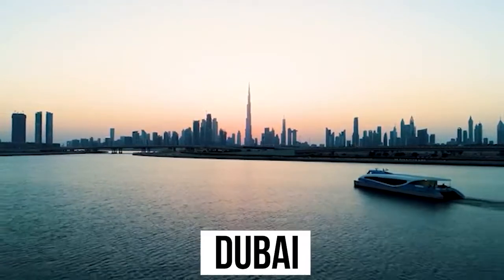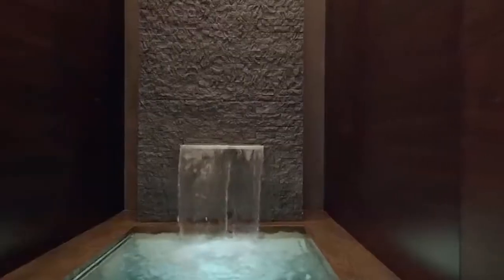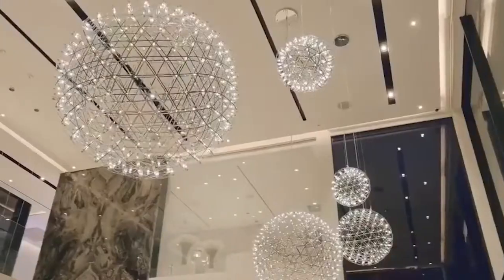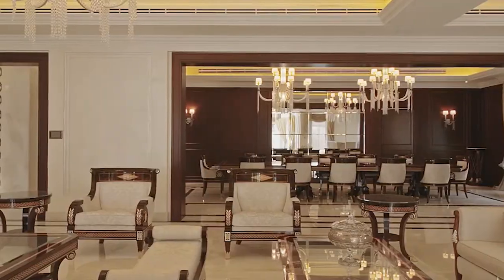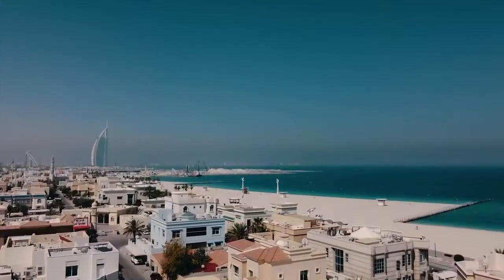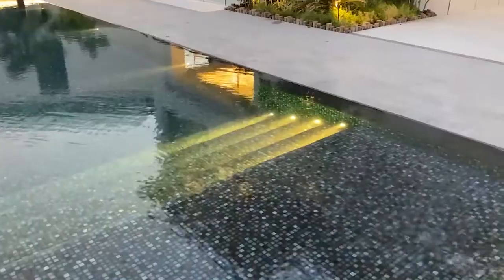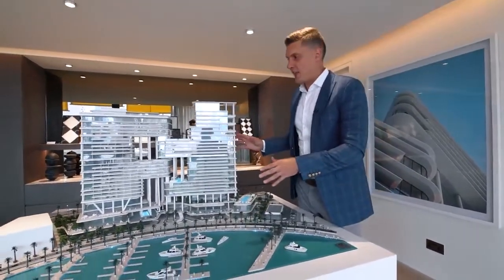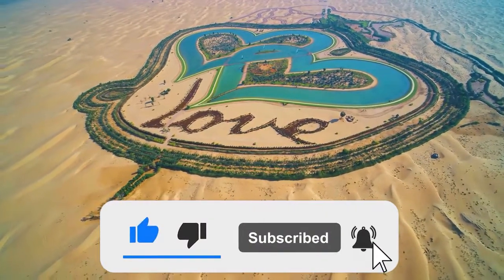Dubai MOST expensive houses of all time!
Most Expensive Houses of Dubai

Described as the “millionaire’s playground”, Dubai is one of the richest cities in the world. You will find some of the most expensive cars and properties. The glittering Dubai skyline is one of the most mesmerizing to watch. How would it feel to own one of those super-luxurious houses?
The real estate market in Dubai has apartments with prices as high as $20 million. The emirate is full of ultra-luxurious properties unmatched when it comes to its features and amenities. Let’s look at some of the most expensive houses in Dubai!